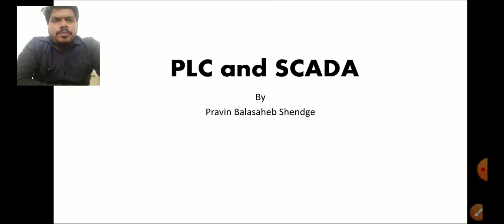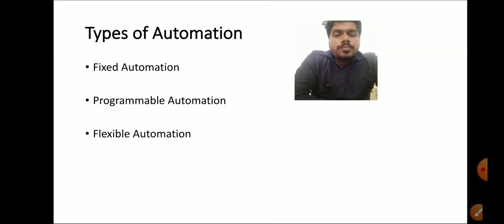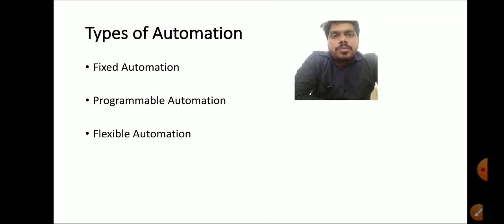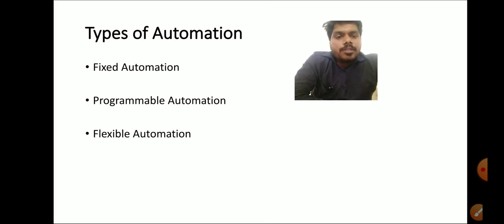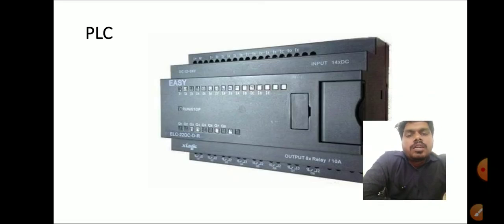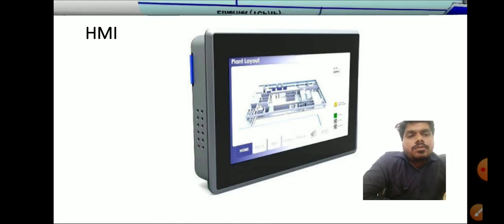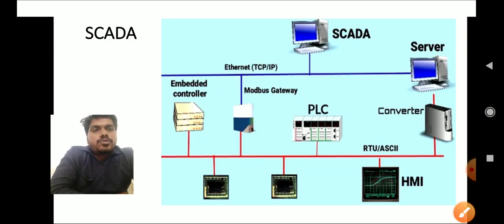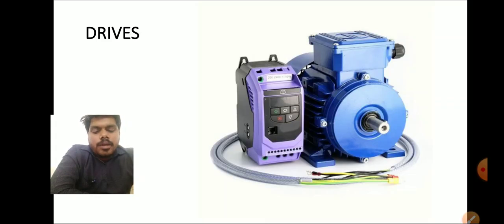ATCFOEM_ELECTRICAL_BE_PLC & SCADA_LECTURE NO.03_TYPES OF AUTOMATION AND DIFFERENT SYSTEMS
TYPES OF AUTOMATION AND DIFFERENT SYSTEMS